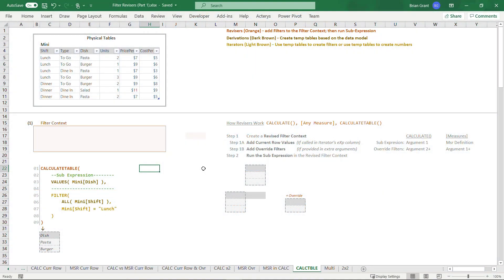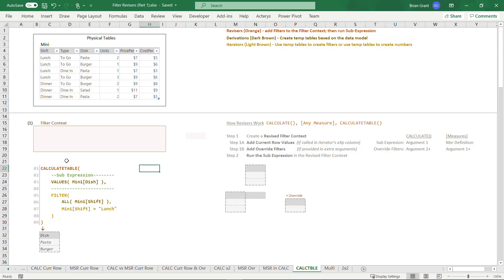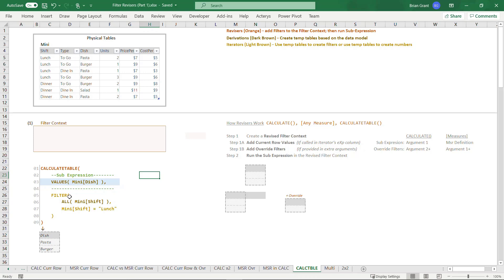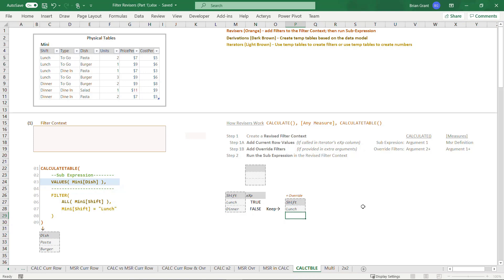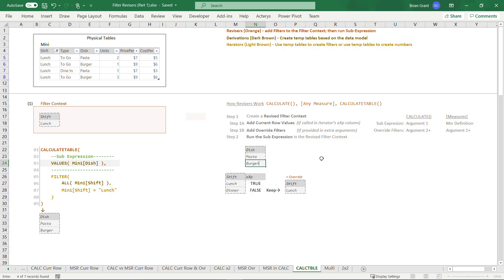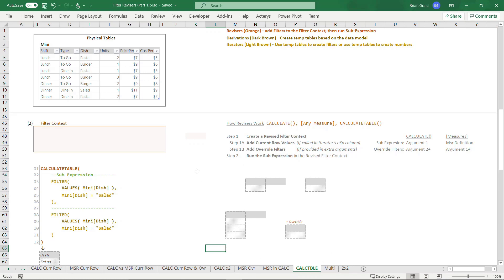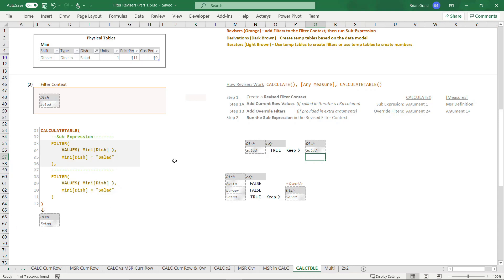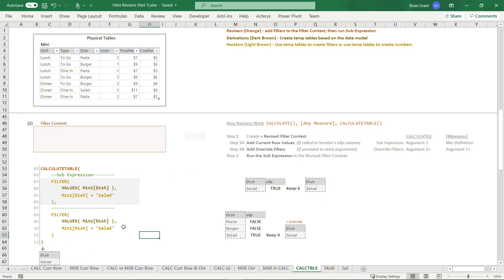Elements of DAX 06-16 Creating Temp Tables with CALCULATETABLE()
Though often associated with more advanced DAX calculations the CALCULATETABLE() function is important to begin understanding quickly if only because it helps you understand the very simple but nuanced nature of the common Revisers ( CALCULATE(), CALCULATETABLE(), and Measures ). In this video Brian Grant will show you the basics of CALCULATETABLE() in sub expressions with both direct and nested Respectful Derivations. Then he'll drive home the similarities and differences between these most common Revisers.